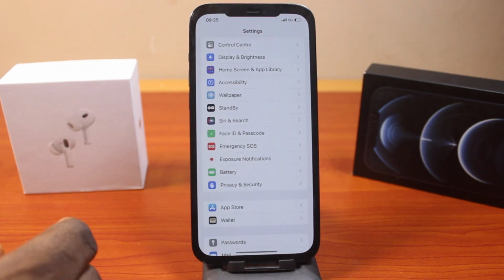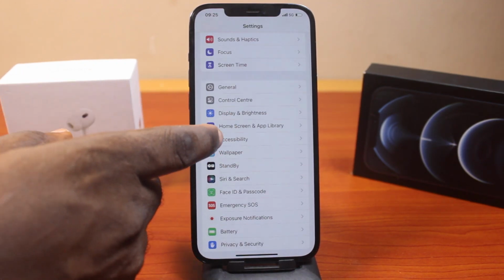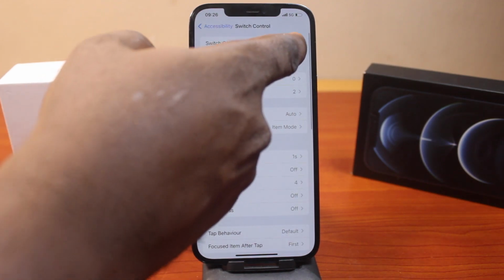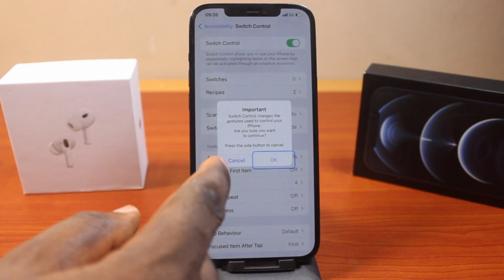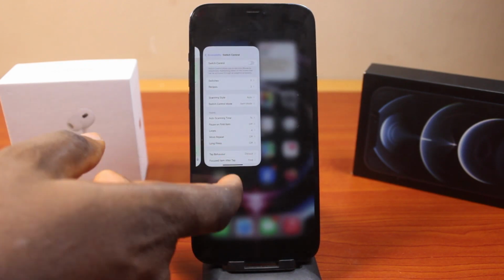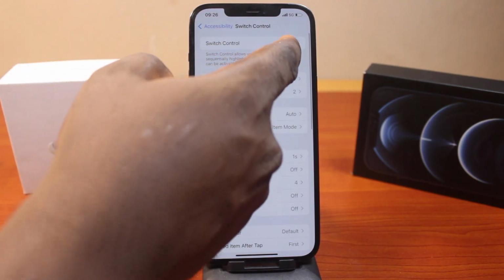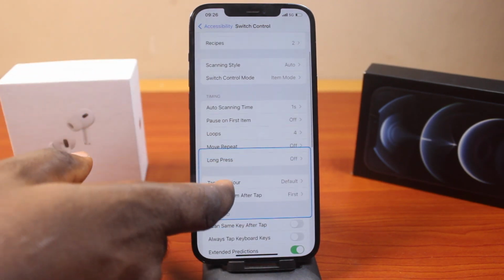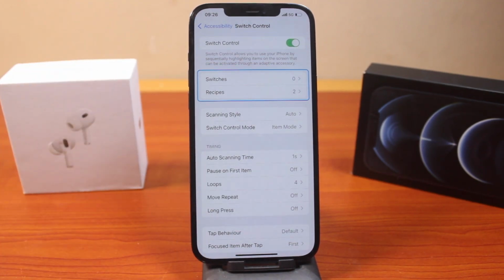How to Turn on Switch Control on iPhone